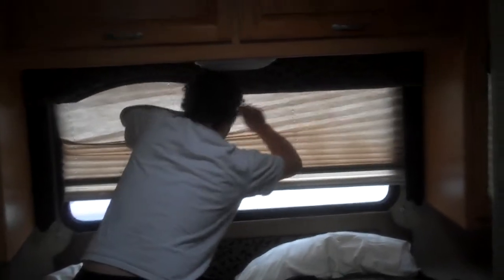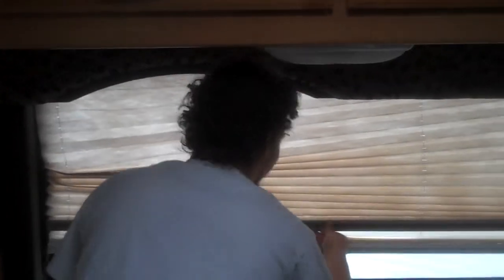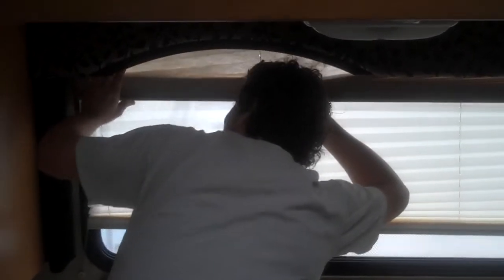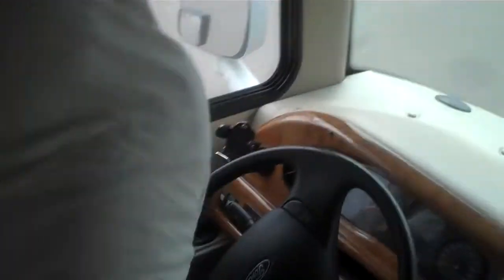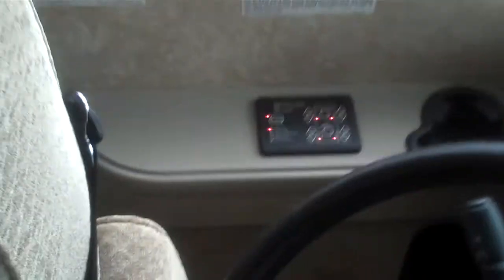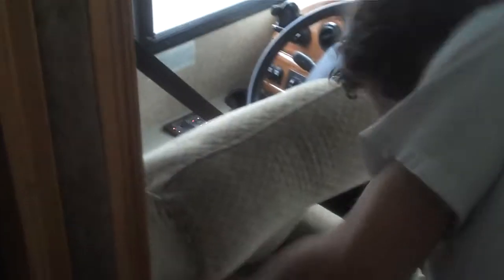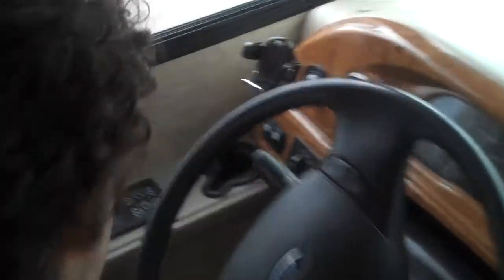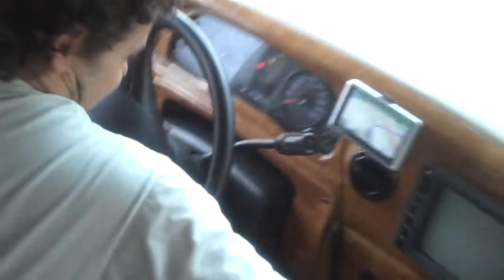Quick Change on the MCRV Out of Stealth Mode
Brian explains the RV "stealth" mode and "active" mode and challenges Drew to complete the conversion as quickly as possible.  Things are going well until he bumps his head, encounters a blind malfunction, and has trouble adjusting the swivel seats.